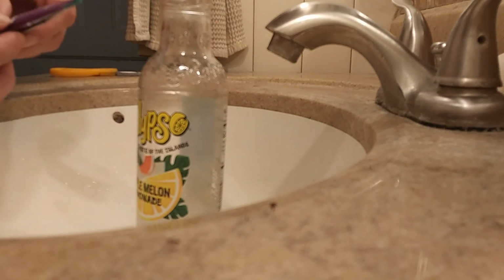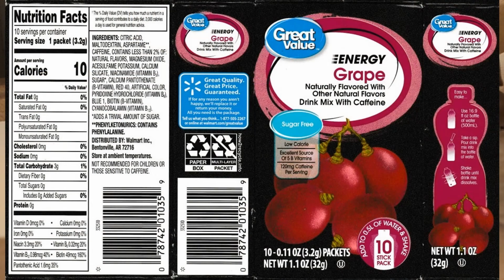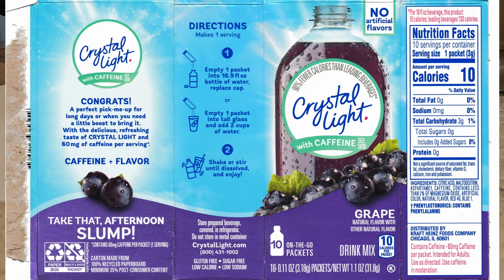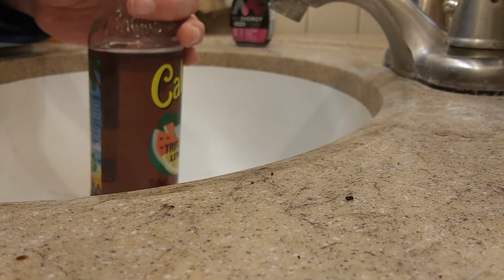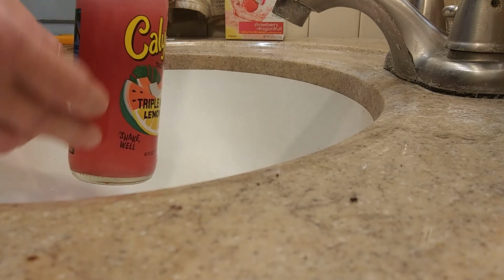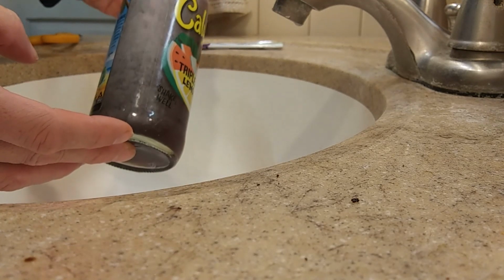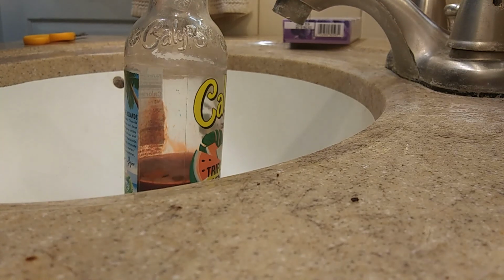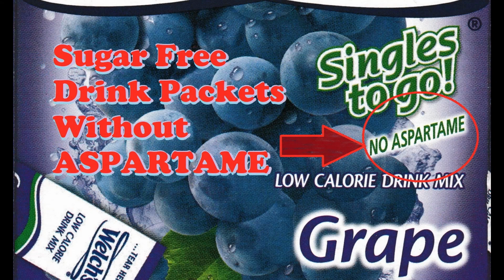NO ASPARTAME: Top 5 Grape Flavor Energy Drinks -single serve powder flavor packets -Cheap & Healthy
A celebration of the trend of not using aspartame to sweeten sugar-free drinks and candies.
This video is a comparison of sugarless drink packets flavored grape (or similar) 5 are energy drinks one is a soda sweet grape flavor standard with aspartame. The last comparison is Welch's, the best standard for realistic grape flavor with no aspartame.
This is a review of grape energy drinks with no aspartame, that come in a single-serve packet

Do you know what to drink on KETO diet? Not the junk carbonated stuff! Mix up your own low carb and no carb drink. It's easy with an energy drink or water flavoring that comes in a single-serve packet.

Here's a great source of sugarless syrups in all the best flavors,